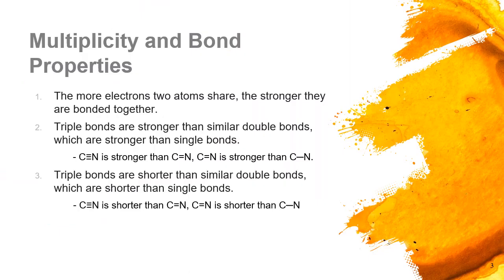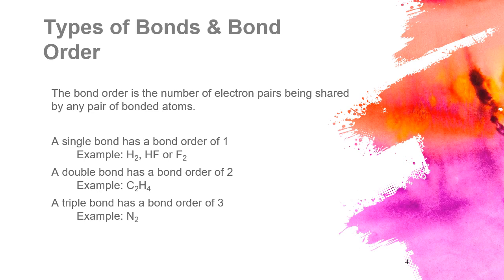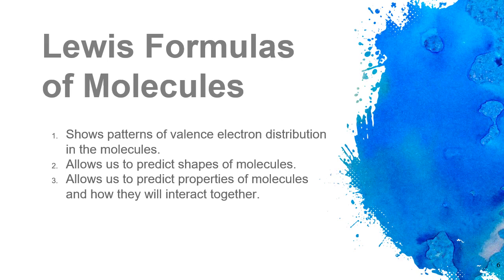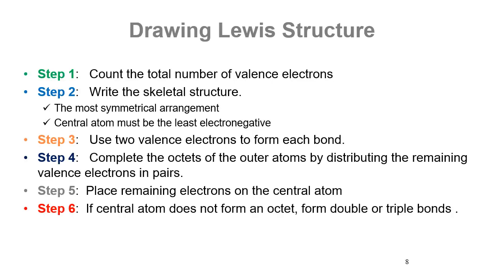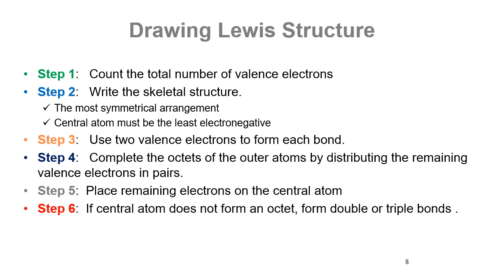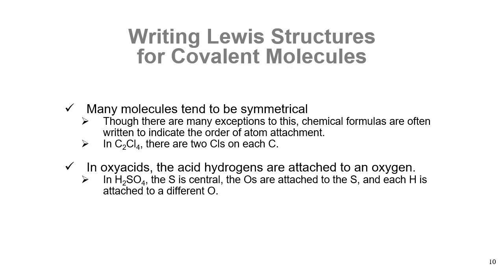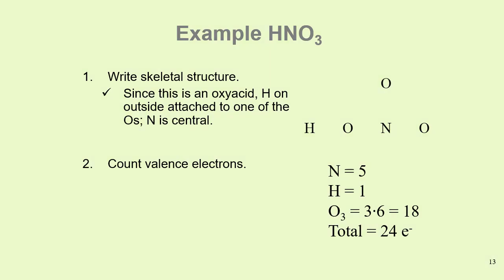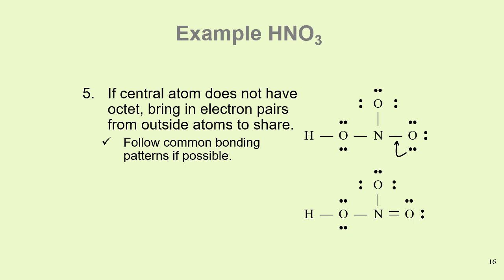CB Video 04